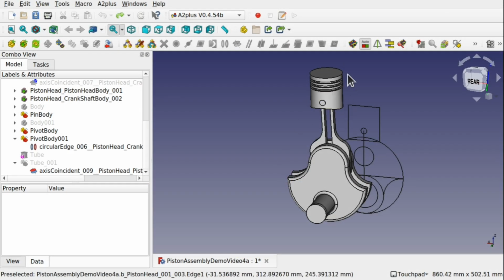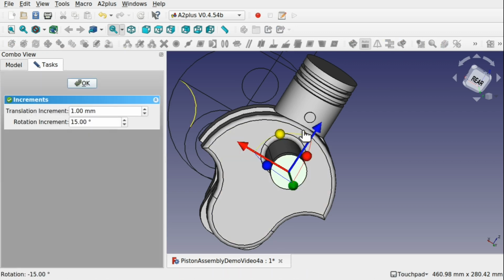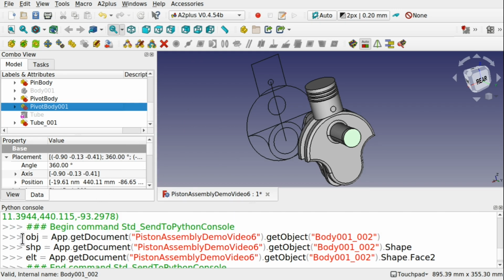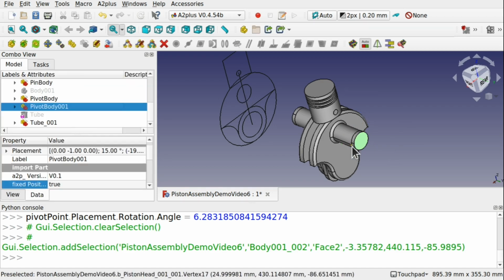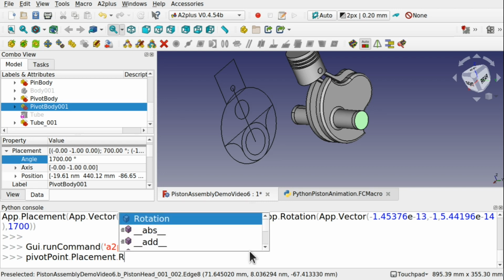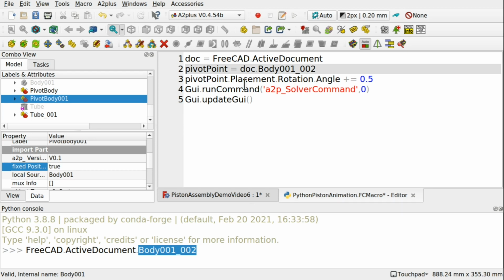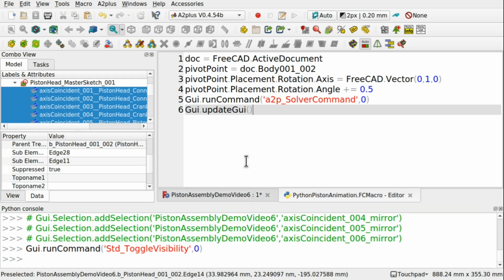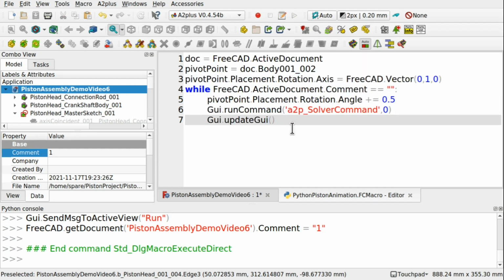Understanding FreeCAD Lesson 3.4 Model a Piston Crank Shaft Assembly Animation in Part Design A2Plus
In our final part of  lesson 3 (part 4 of 4) we look at creating a simple script to run the animation using FreeCAD macro python code interpreter to move the piston and crank Shaft assembly.  We learn some of  the bare minimum basic python commands to control the pivot point, rotating it and allowing the A2 plus workbench to do the hard work of simulating the mechanical movement.  We will be learning how to use the python console to discover the commands that we need and then finish by writing the macro.

You can also pick up a more flexible macro from here, just replace the box with your object and make sure you reset the axis as per the instructions in the video :